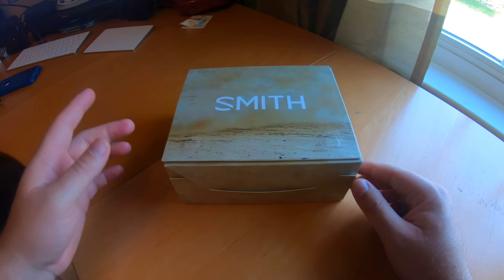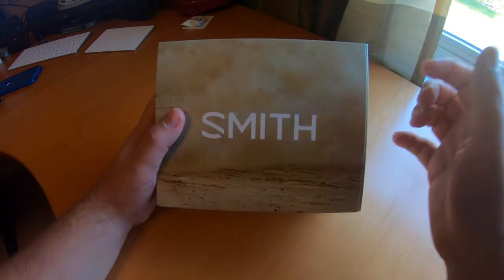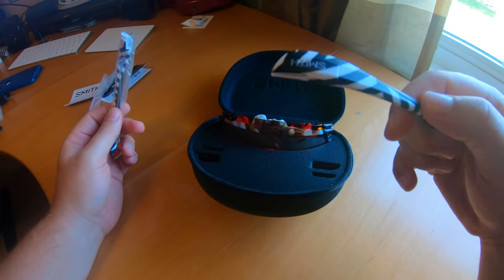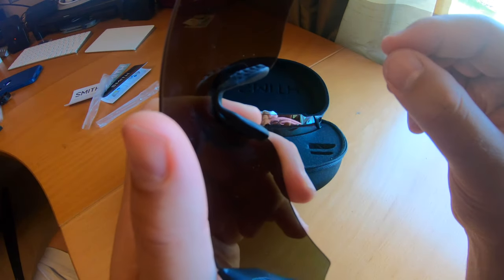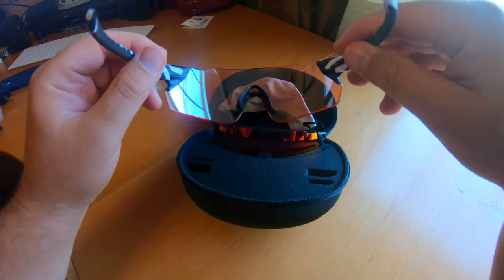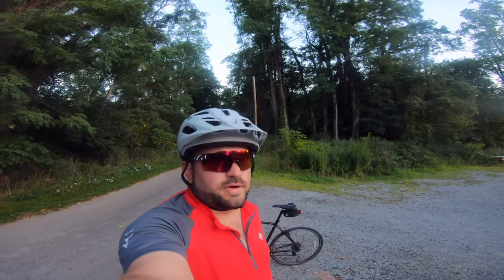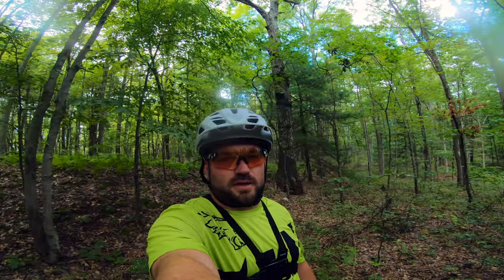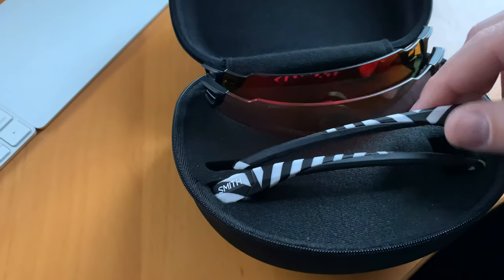First Ever Product Review - Smith Attack Max Sunglasses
Welcome to the first product review I've done on my channel! I was in need of some new riding glasses and really liked the look of the Smith Attack Max. I've had some thoughts on them after wearing them riding for the past 6 months or so and wanted to share.

Let me know what you think and if you'd like to see more product reviews on this channel!